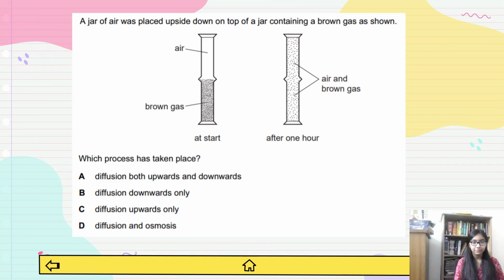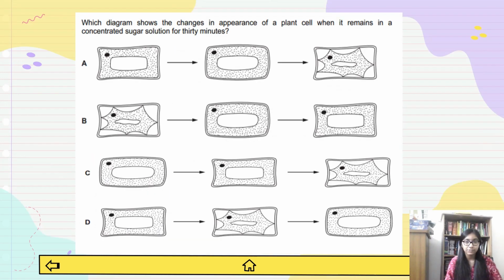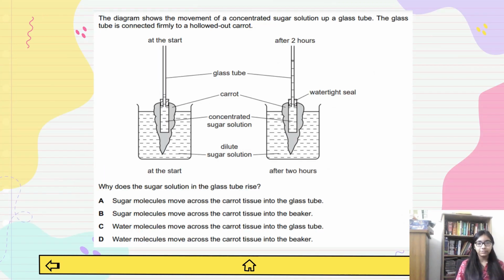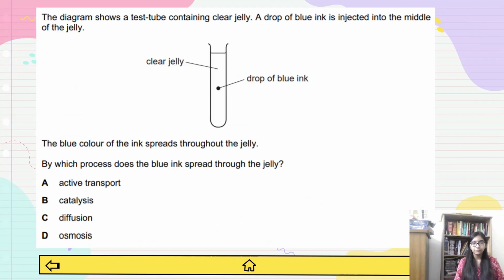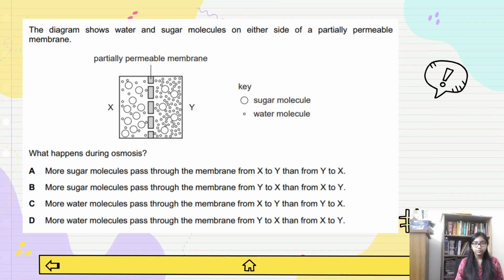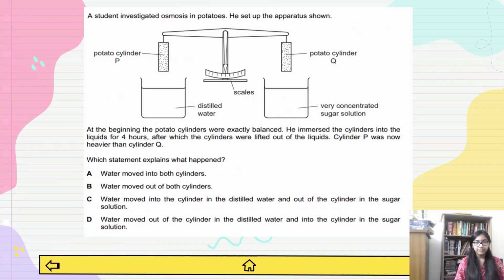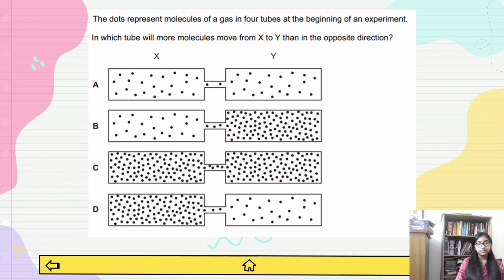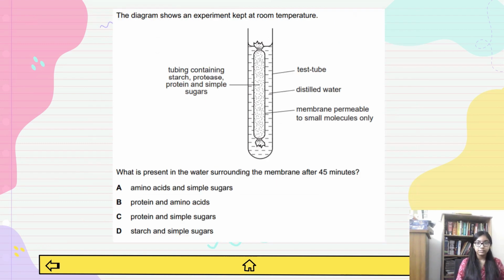Movement of Water Into and Out of Cells | Lesson#3 | O level Biology | A lesson a day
Hello, everyone! My name is Anusha, and I'm back with a video on biology. In this video, we'll go over Chapter 3 of Biology, "Movements in and out of Cells" and show you how to answer some basic questions. We’ll cover questions about diffusion, movements of sugar solution up a glass tube and more. Hope this helps!